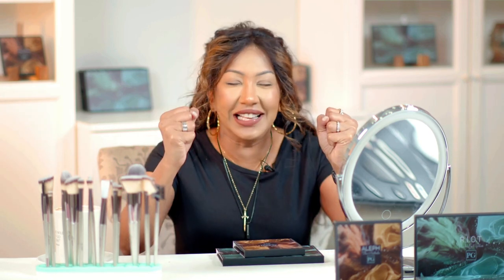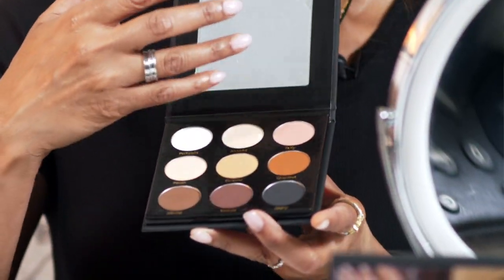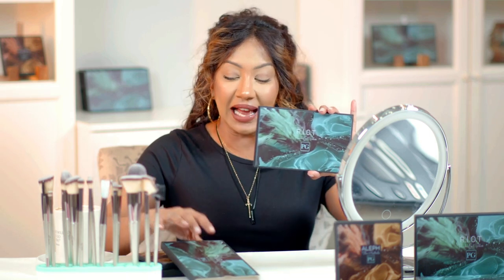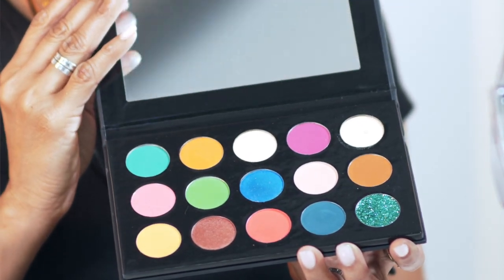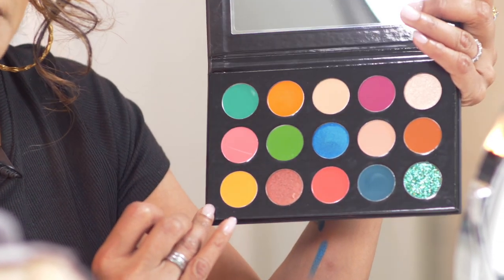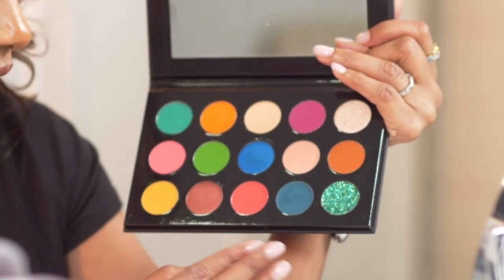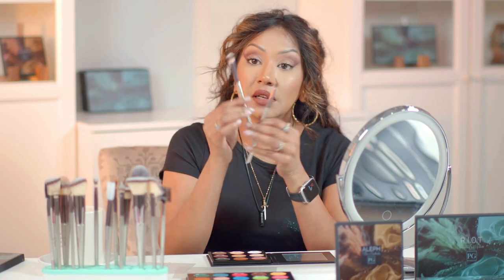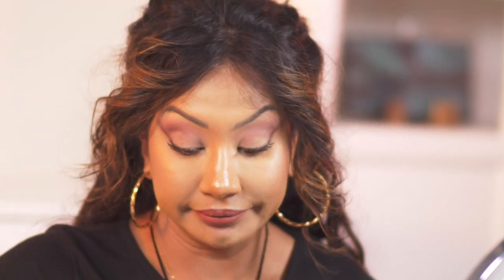Get Ready With Me! Using The PG R.I.O.T & Aleph Palettes!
ABOUT PREACHER GIRL TV ⤵︎

Preacher Girl TV reminds daughters of God everywhere that once God calls you, NO ONE can uncall you! You don’t need a pulpit, you just need a message! Pastor Sharo is a daughter of God, senior pastor, entrepreneur, and "girl preacher" dedicated to helping her fellow PGs FIND that message and PREACH it!

Share when you're watching by tagging me in INSTAGRAM STORIES and I will repost!